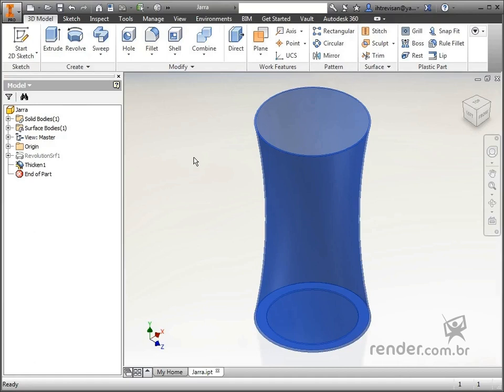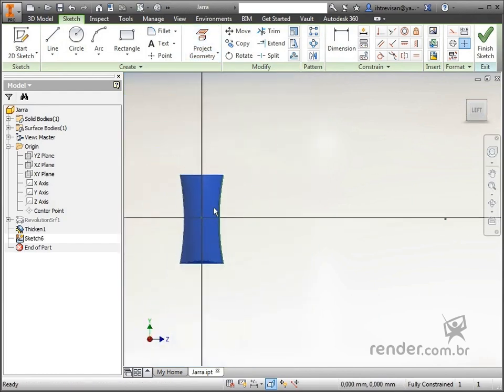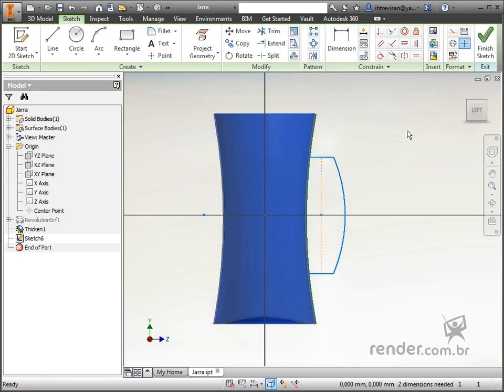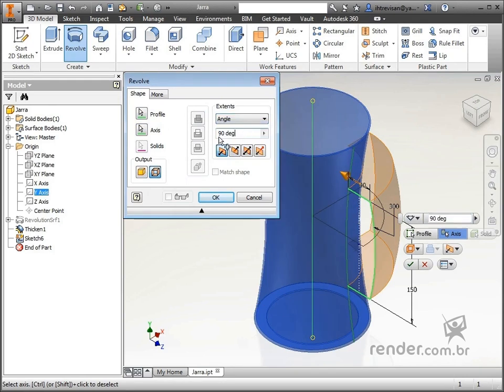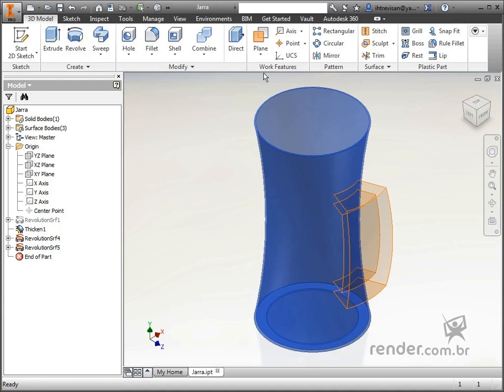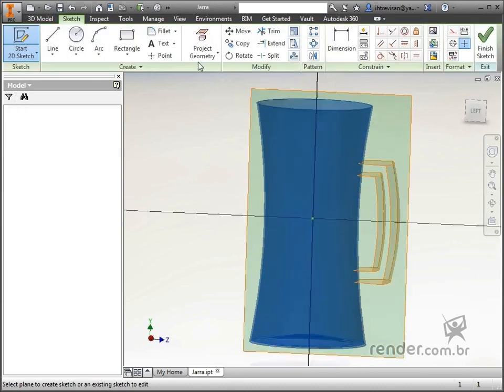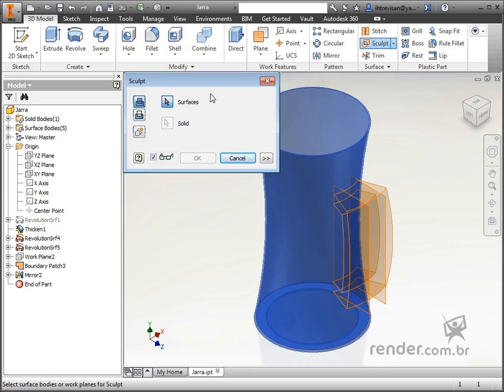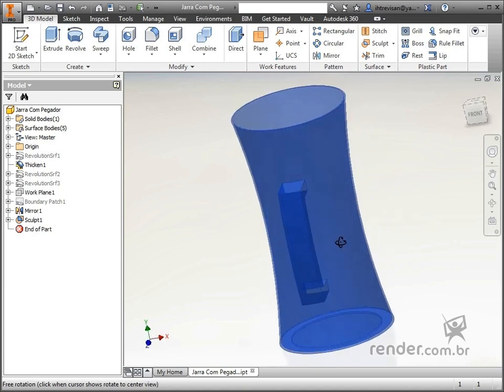Carving Surfaces | Inventor 2015 Surfaces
In this class we will know the command "Sculpt", which allows sculpting surfaces, adding or removing material from solid bodies, from a defined volume through Surfaces.